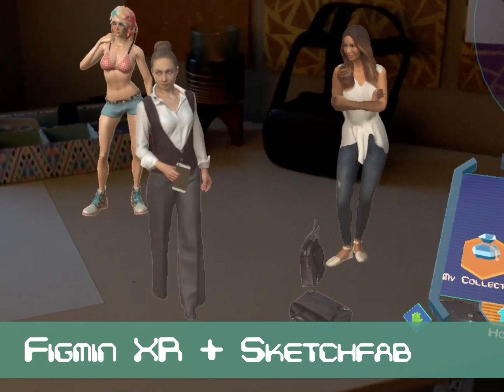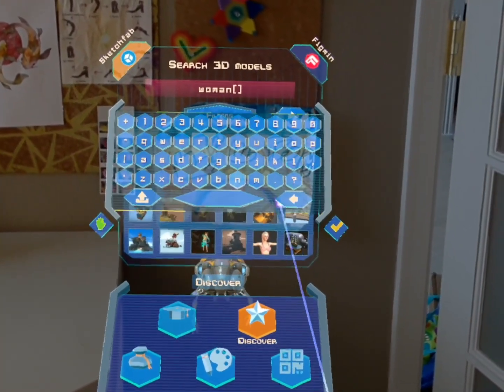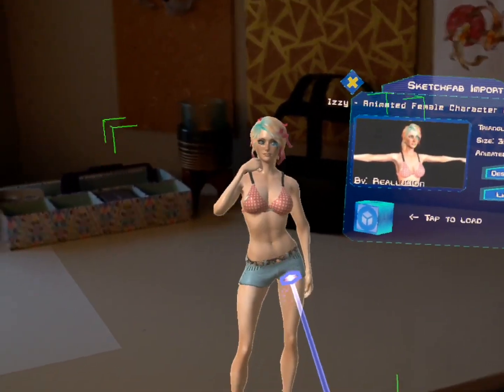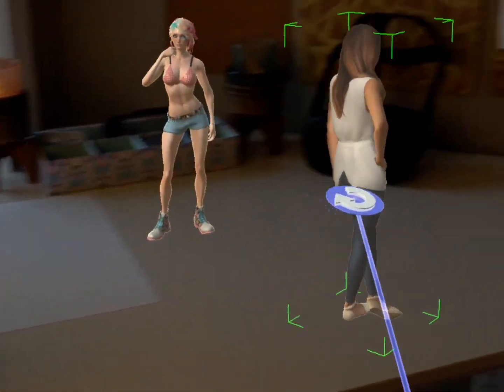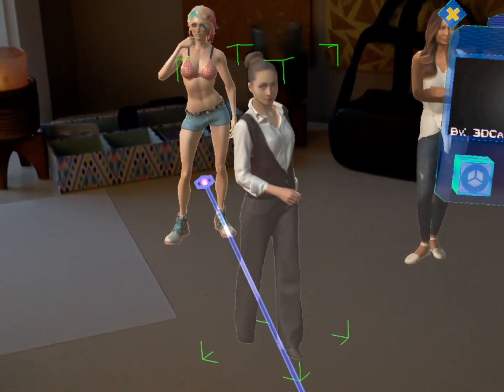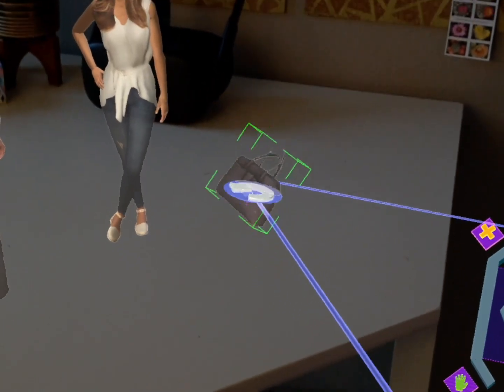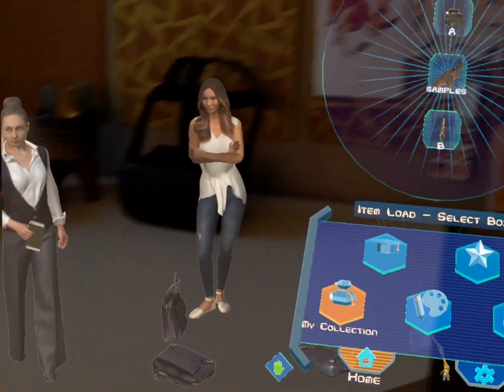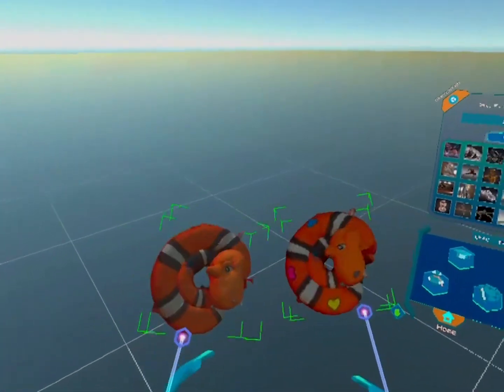Figmin XR + Sketchfab + Oculus Quest first look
Take a peek at Figmin XR's Sketchfab Integration, plus have a glimpse of our upcoming Oculus Quest build.

Figmin XR is the world's most advanced AR platform, Available now on MagicLeap and coming soon to OculusQuest

Sketchfab models by Renderpeople, Reallusion, 3DCap, gunoghlu, thethieme